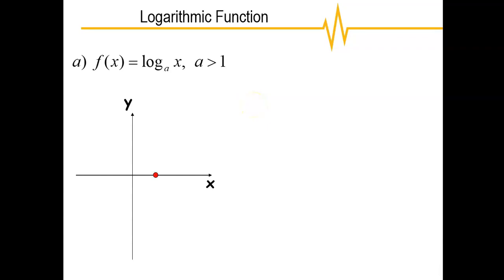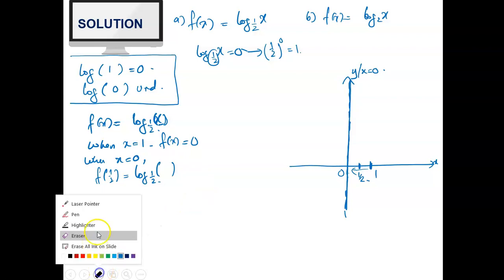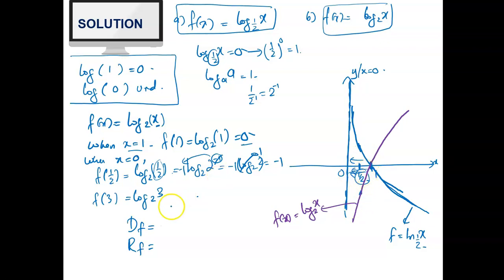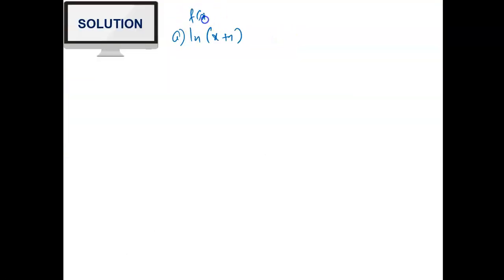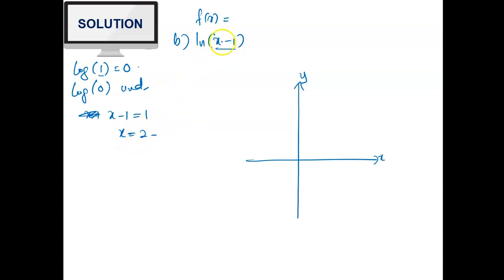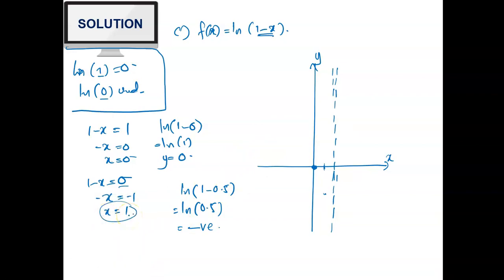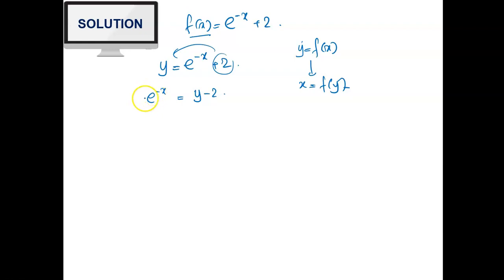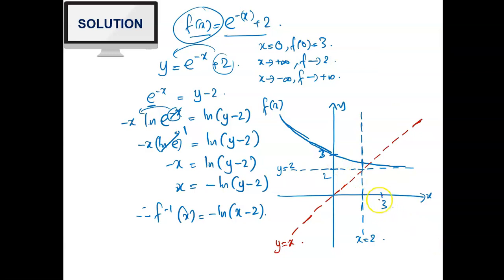SM015 TOPIC 5 LECTURE 4 OF 4 FUNCTION AND GRAPHS Part 2